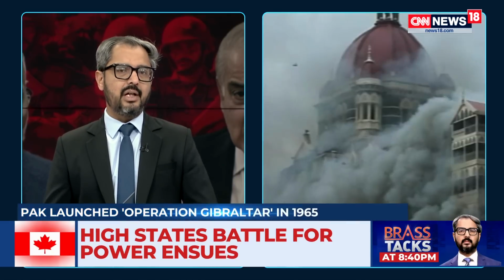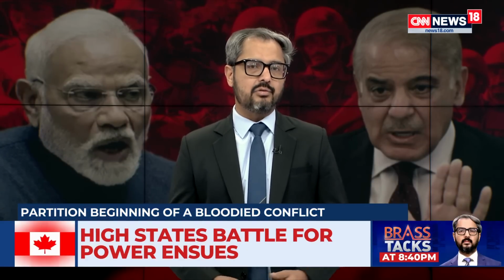India Pakistan Blooded History Decoded | Pahalgam Terror Attack | Pahalgam News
Decades of Conflict: The Unfolding Saga of India and Pakistan

The tumultuous history of India and Pakistan since 1947 is marked by conflict, wars, and terror attacks, with Kashmir at the heart of their rivalry. From the 1965 war to the 2019 Pulwama attack, the cycle of violence continues, demanding a decisive response from India.

n18oc_world